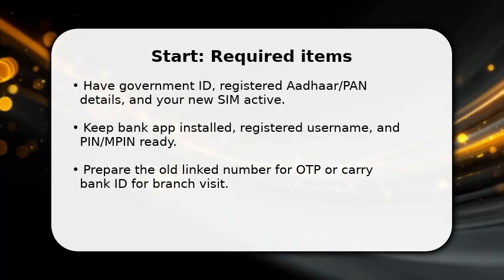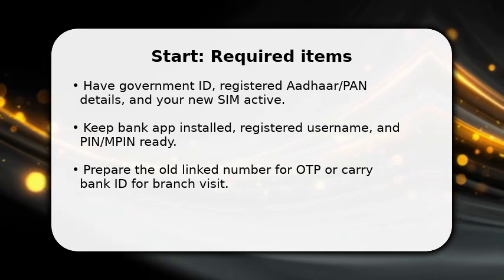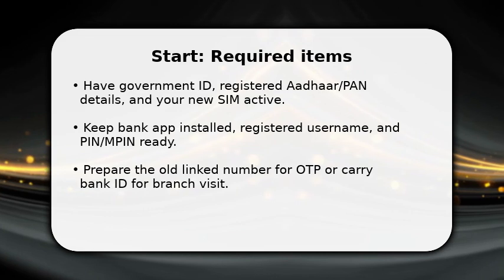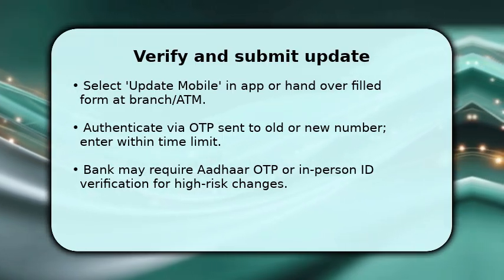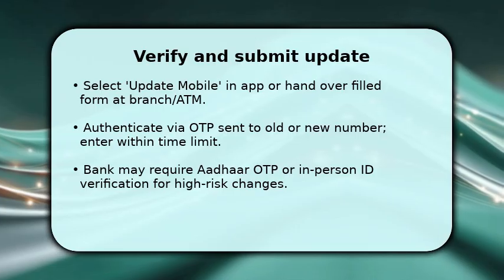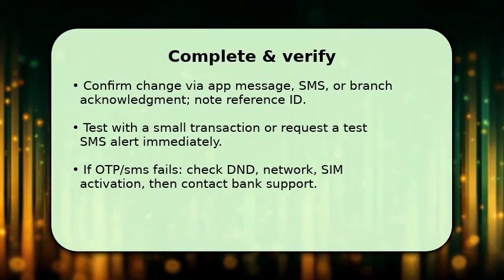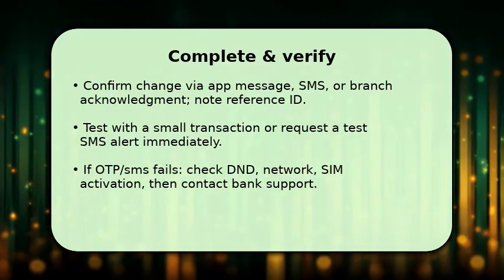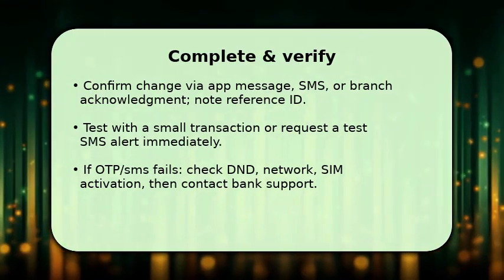How to Link New Mobile Number with Bank Account (updated)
Discover the step-by-step process of linking your new mobile number to your bank account with ease. This updated guide covers essential tips, troubleshooting common issues and ensures a seamless connection for enhanced financial management on the go.